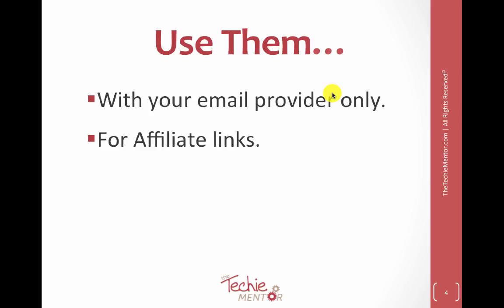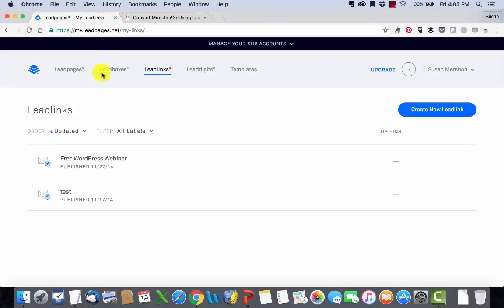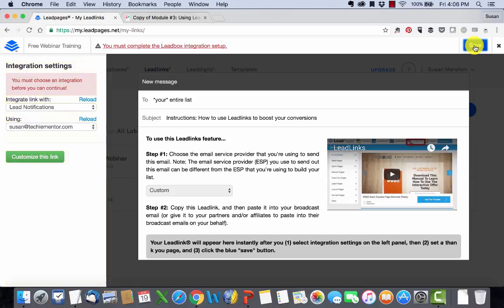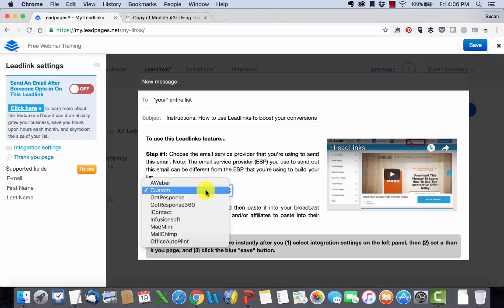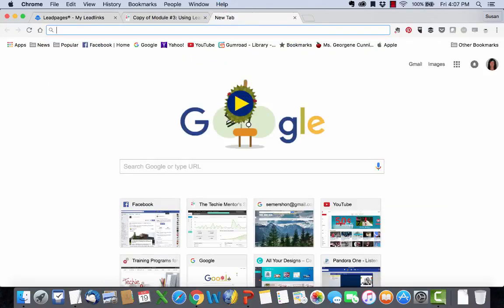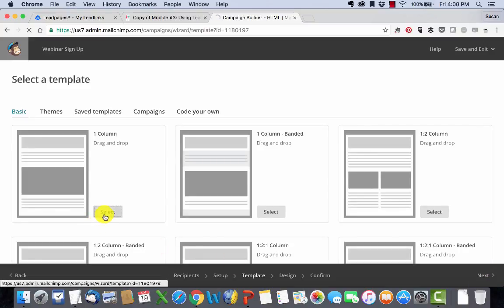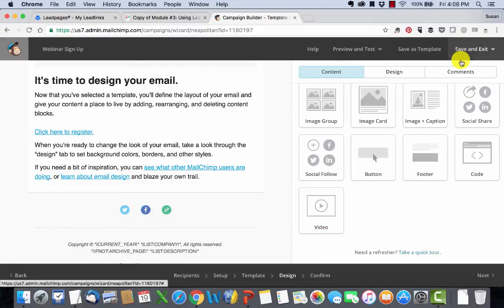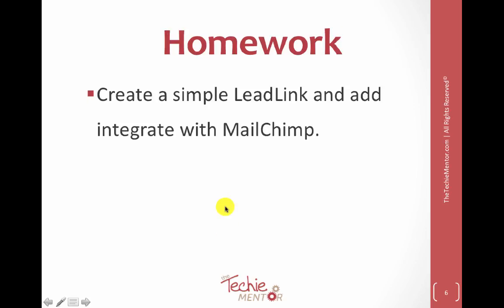Module 3b Using LeadLinks